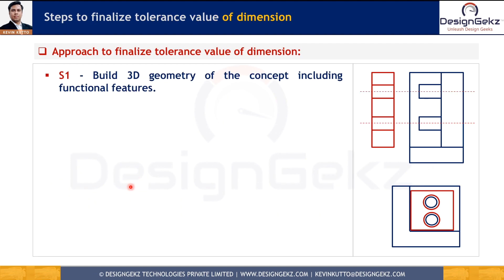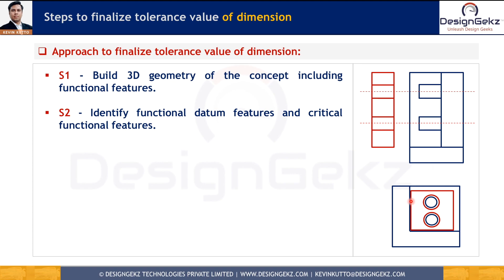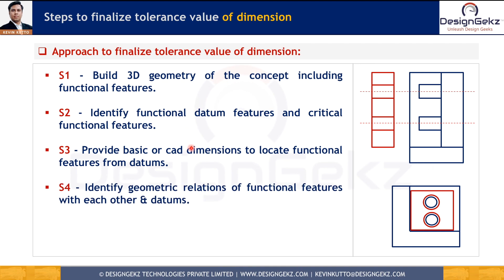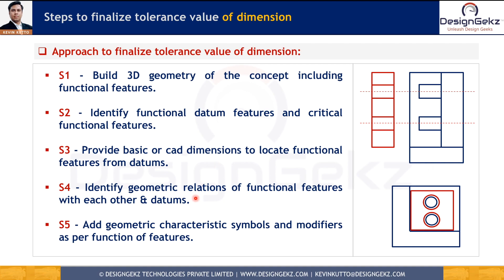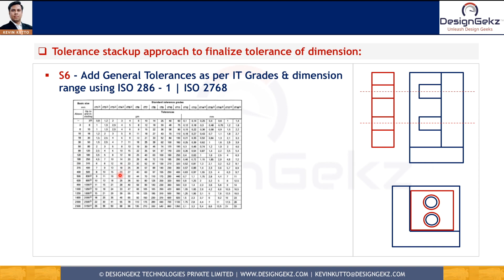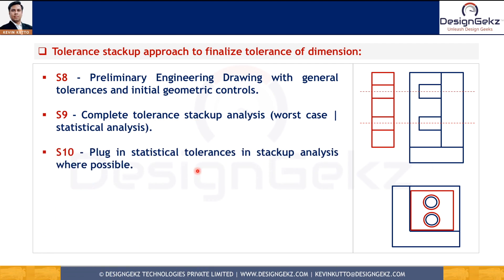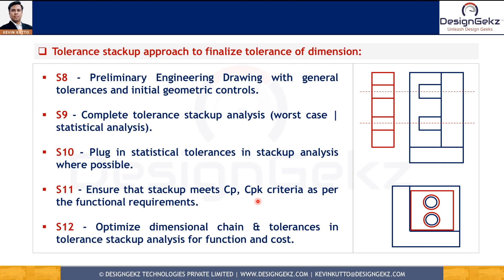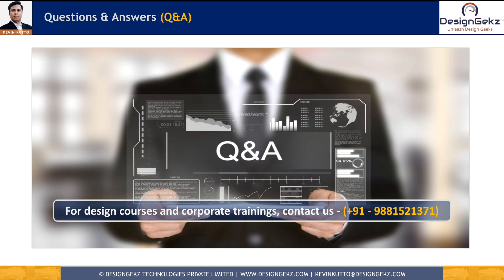How to select tolerance value for dimension in the Engineering Drawing | Kevin Kutto | Designgekz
The video "How to select tolerance value for dimension in the Engineering Drawing | Kevin Kutto | Designgekz" consists of -
tolerance in engineering drawing
limits fits tolerances
limit fit tolerance
tolerance
geometric tolerance
tolerance in engineering
limit fit and tolerance
mechanical engineering skills